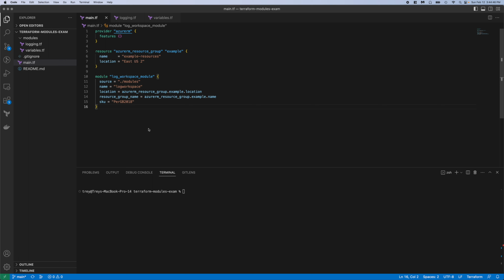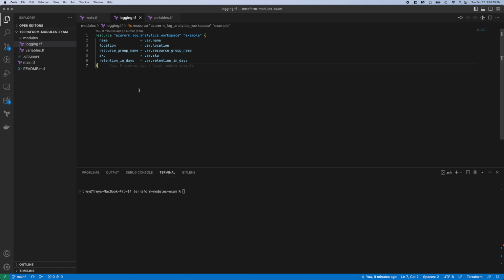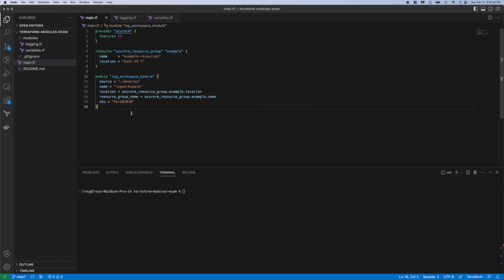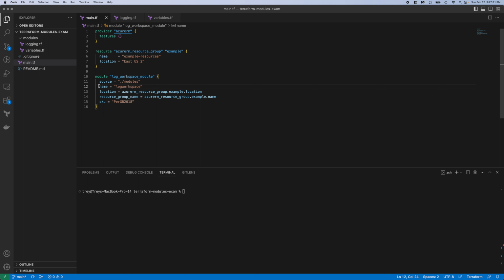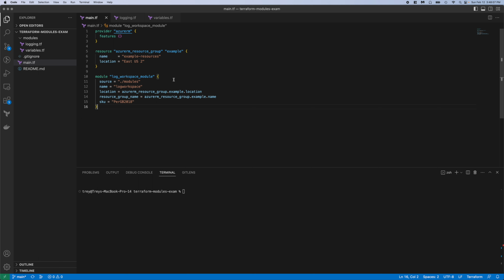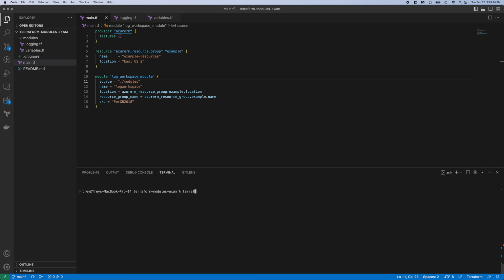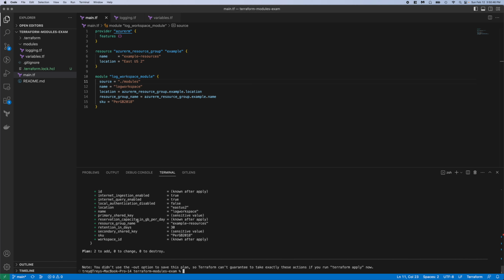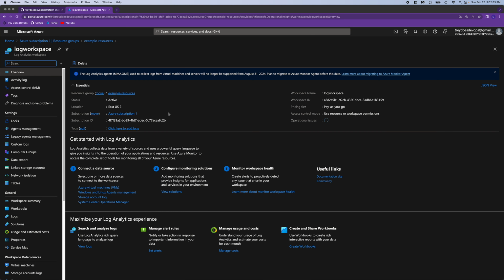How to Use Local Modules in Terraform (Azure)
Introduction to Terraform Modules deploying a Log Analytics Workspace to Azure.